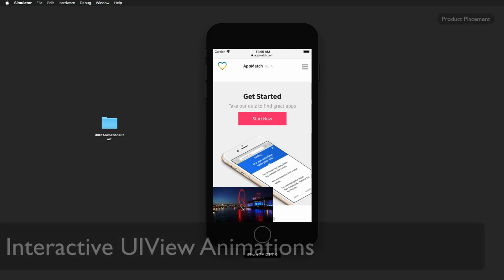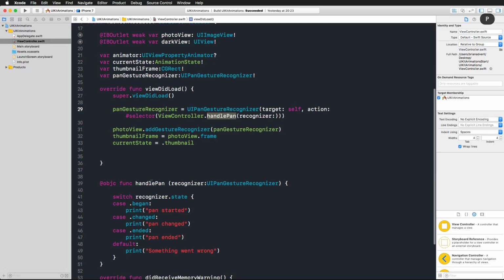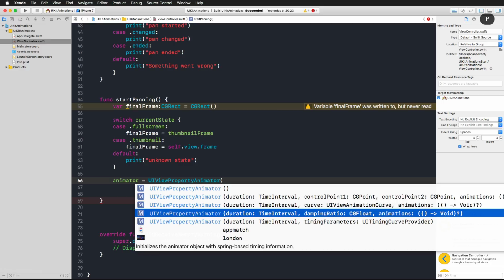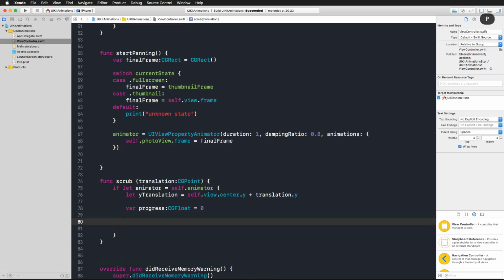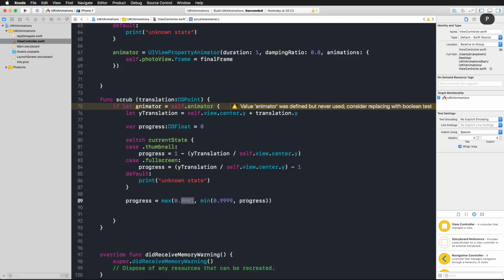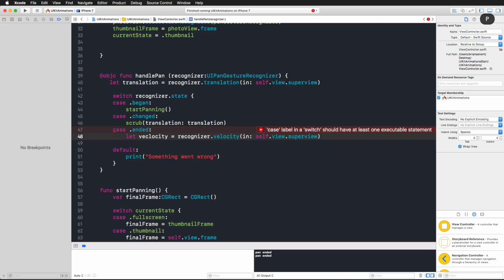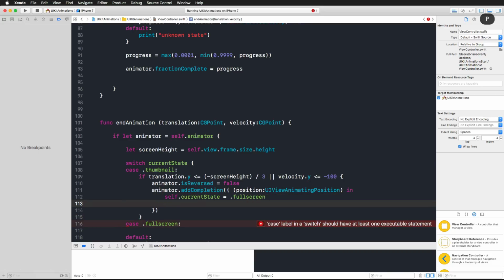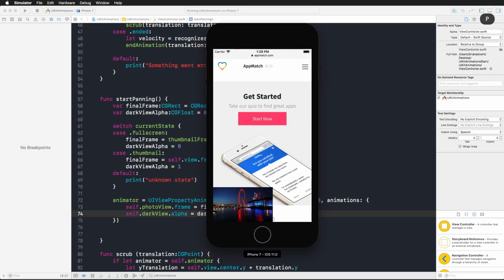iOS Swift Tutorial: Create Advanced Interactive Animations with UIKit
- the fun way to find out what apps you should be using.

Learn how to use UIViewPropertyAnimator to create cool interactive UIKit animations.